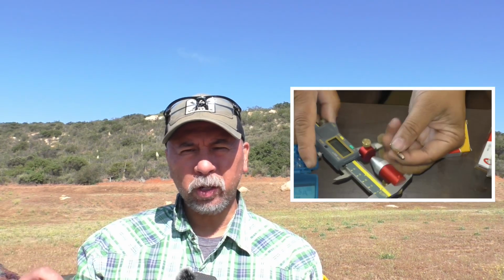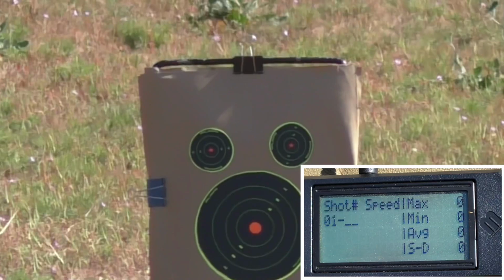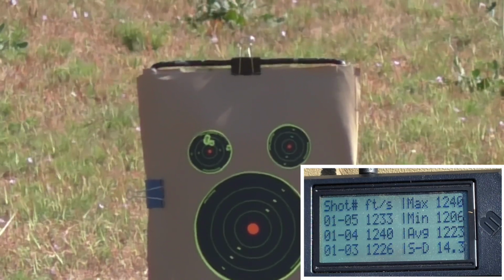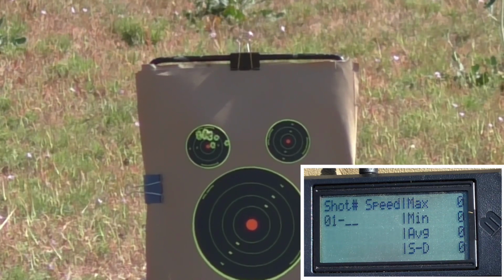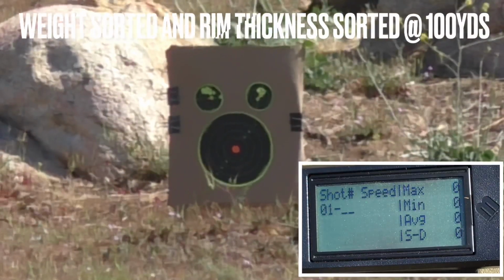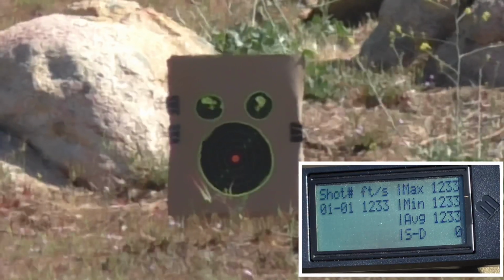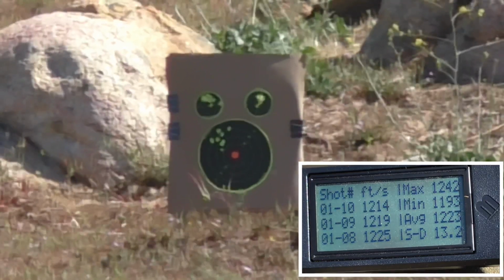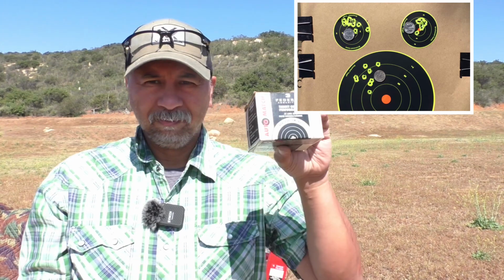Federal Automatch 22LR in My Vudoo Gunworks Rifle